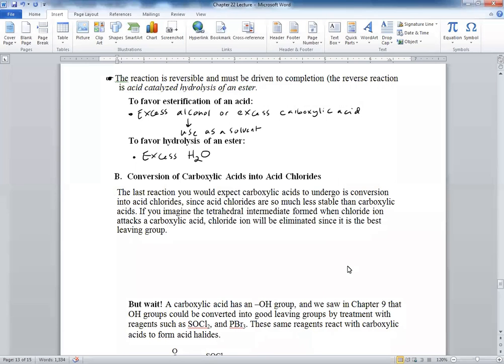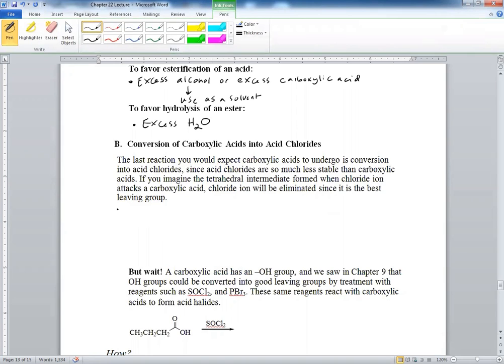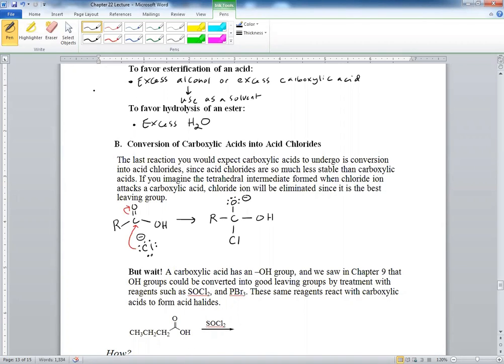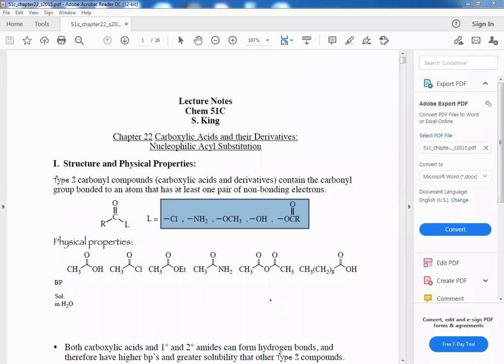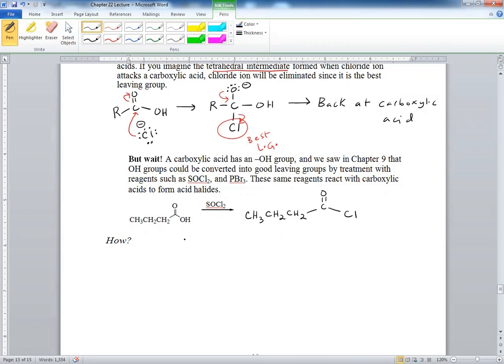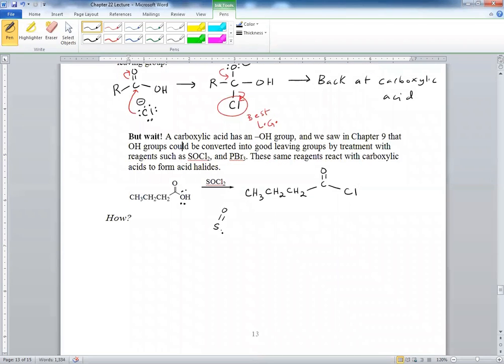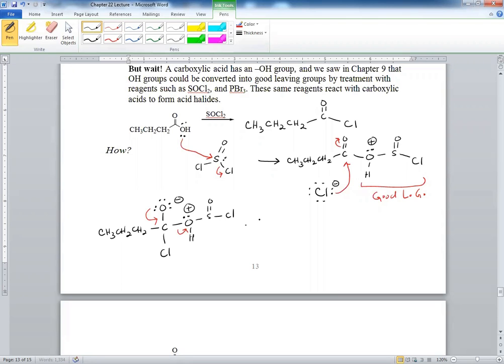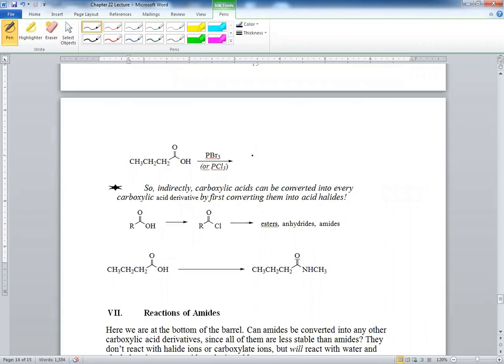Conversion to Acid Chlorides